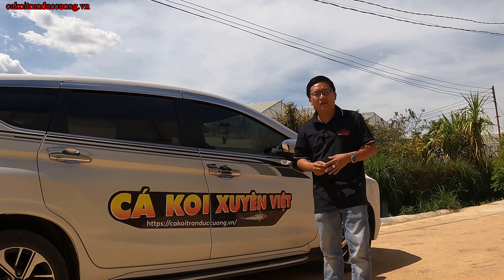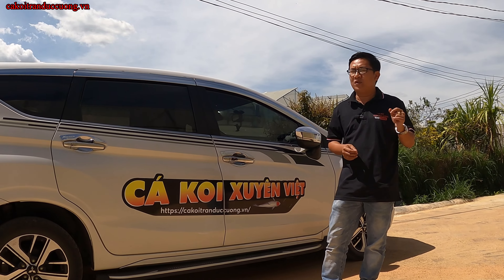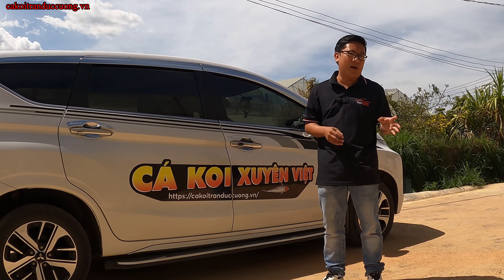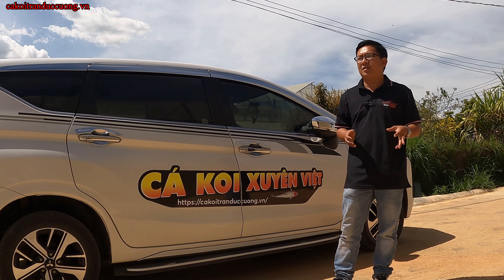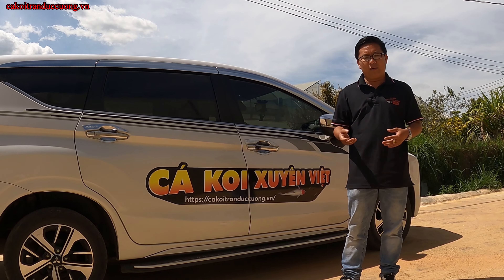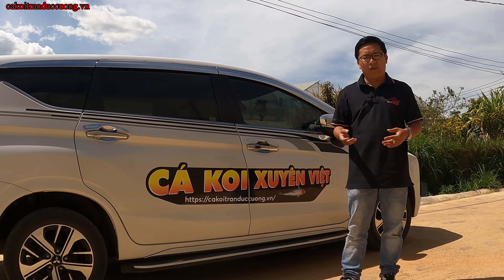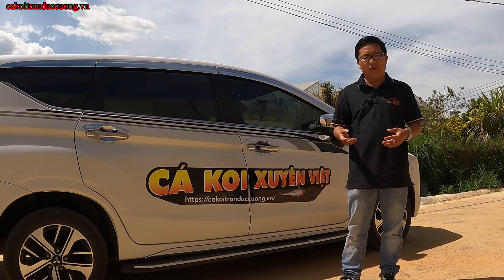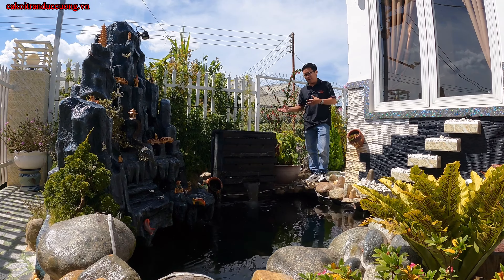TẬP 59 - CÁ KOI XUYÊN VIỆT 2023 - HỒ CÁ KOI XINH 4K LỌC 0,5 K NƯỚC SIÊU TRONG NHỜ BƠM TO - P8 ĐÀ LẠT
TẬP 59 - CÁ KOI XUYÊN VIỆT 2023 - HỒ CÁ KOI XINH 4K LỌC 0,5 K NƯỚC SIÊU TRONG NHỜ BƠM TO - P8 - ĐÀ LẠT - LÂM ĐỒNG
THÔNG TIN HỒ KOI
-HỒ CÁ KOI TẠI - P8 - TP ĐÀ LẠT - LÂM ĐỒNG
-THỜI GIAN XÂY DỰNG 3 - 2021.
-TỔNG THỂ TÍCH HỒ CHÍNH 4 KHỐI
-LỌC KHOẢNG 500 LÍT TRUYỀN THỐNG 3 NGĂN
-NGĂN 1 : CHỔI + UV
-NGĂN 2 : JMAX
-NGĂN 3 : BƠM 20.000  RA LUỒNG 60 X2
+ BƠM 8000 LÊN THÁC BAKI 60X1: JMAX + ĐÁ LONG VŨ + SỨ THANH
-HÚT ĐÁY 90X1, HÚT MẶT 60X1, 34 X1, HÚT LỬNG 60X1
-ĐANG NUÔI CÁ KOI VIỆT + NHẬT 30-60 CM X 10 EM
-VỆ SINH :
GÓP Ý THEO KINH NGHIỆM VÀ QUAN ĐIỂM CÁ NHÂN CẢ NHÀ THAM KHẢO
-LÀM LỌC TỪ 1K TRỞ LÊN
-CẢ NHÀ ĐỂ LẠI GÓP Ý DƯỚI BÌNH LUẬN NHA

SĐT & ZALO: 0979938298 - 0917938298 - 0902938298
CẢ NHÀ YÊU QUÝ MÌNH VÀ MUỐN CHIA SẼ HỒ KOI VÀ CÁCH NUÔI CÁ KOI CỦA MÌNH HÃY